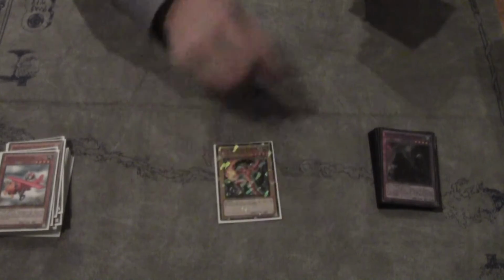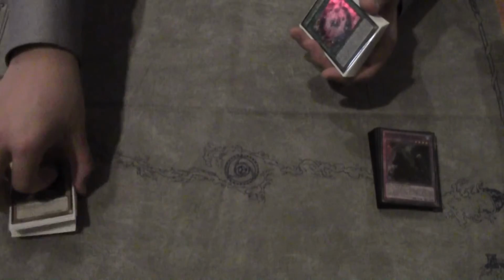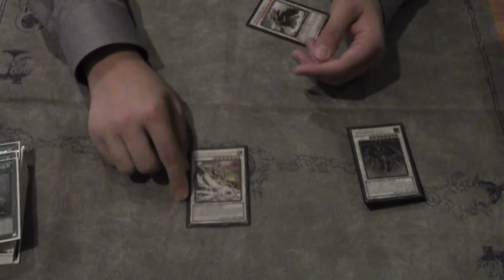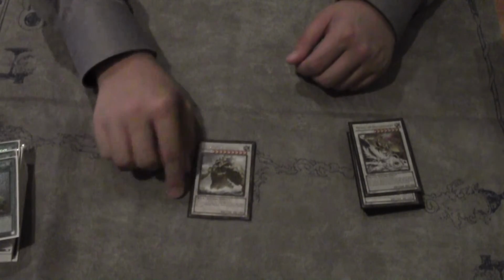OTS Top 4 Lightsworn Deck Profile